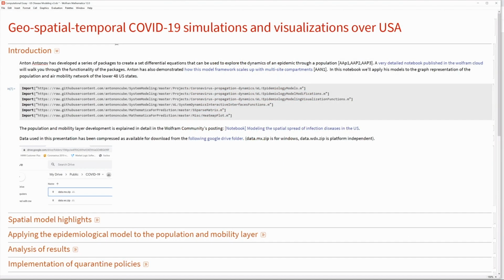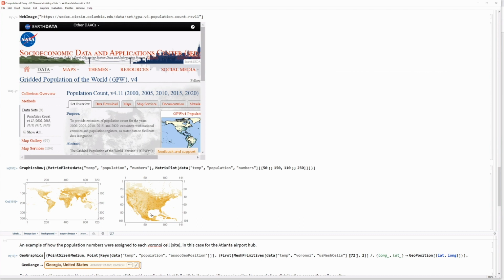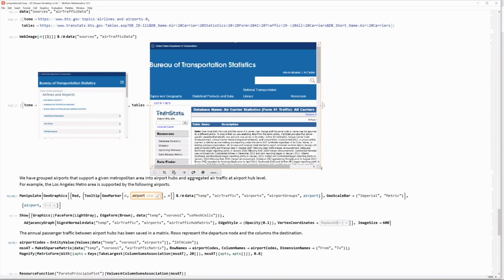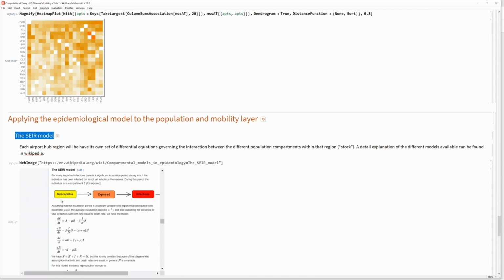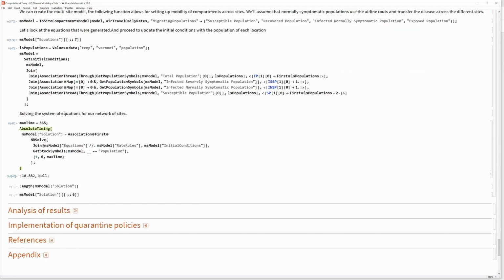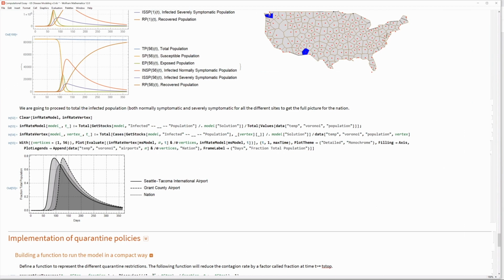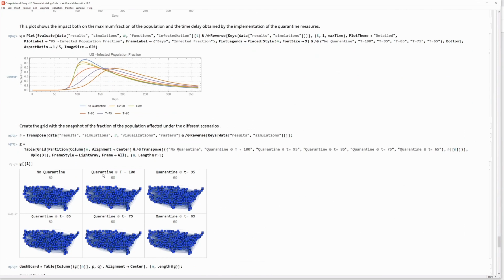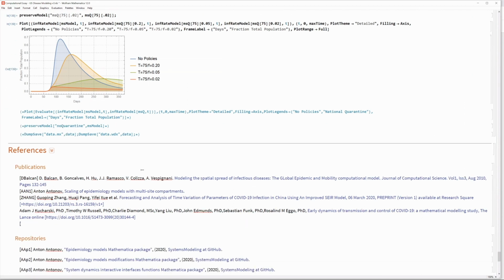Geo-spatial-temporal COVID-19 Simulations and Visualizations Over USA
Diego Zviovich, a professional Wolfram Language programmer and an expert of the supply chain, discusses the implementation of some multi-site compartmental models to the graph representation of the population and air mobility network of the lower 48 US states. He explains the geo-spatial-temporal COVID-19 simulations and visualizations over USA.